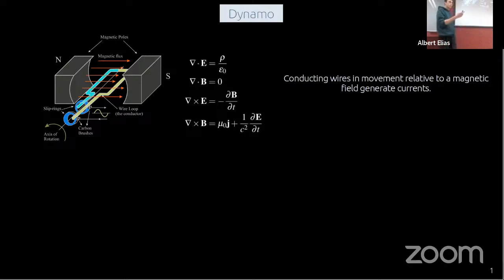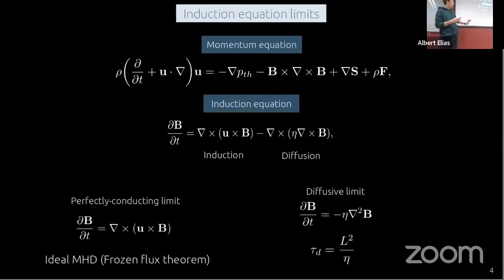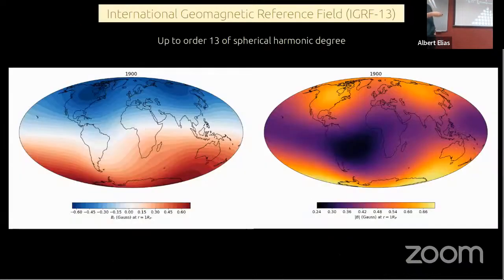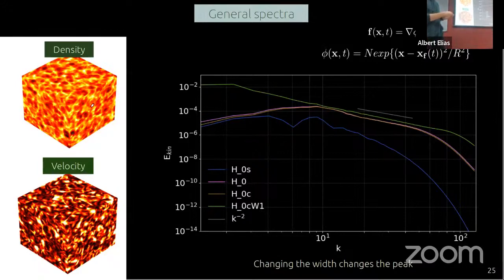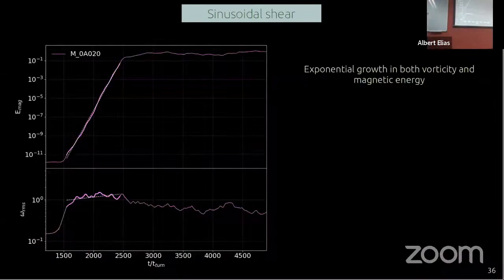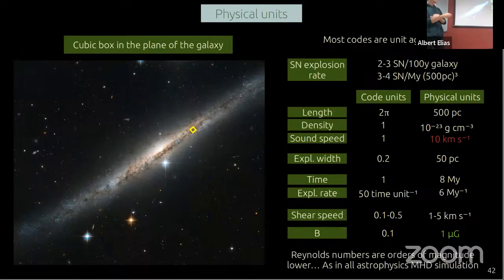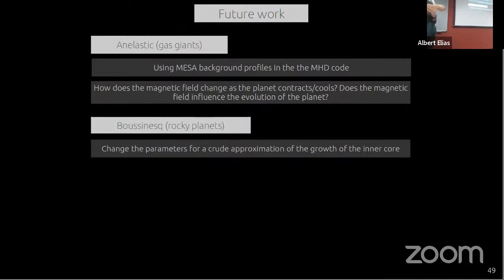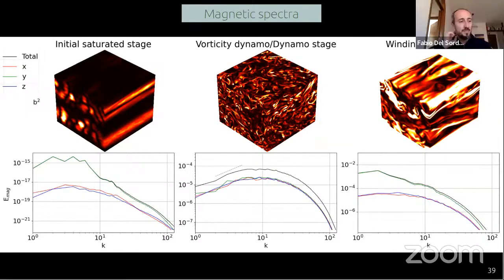Albert Elias López - Dynamo action and turbulence from localized random expansion waves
Title: "Dynamo action and turbulence from localized random expansion waves / Long-term evolution of planetary magnetic fields"
Speaker: Albert Elias López (Institute of Space Sciences, ICE-CSIC)

The main driving forces supplying energy to the interstellar medium are supernova explosions and stellar winds. Such localized irrotational sources must be combined with other physical processes to replicate real galactic environments, as interstellar medium possesses both turbulence and a dynamo-sustained magnetic field. We have performed three-dimensional periodic box magnetohidrodinamical (MHD) simulations with a simple forcing function that naively resembles a supernova. The flow created reaches up Reynolds numbers of 300 and Mach numbers of 1. We have evaluated the appearance of small scale dynamo when the system is influenced by rotation, baroclinicity or a shear profile. We have only found dynamo in the shearing case. I will also give an introduction to planetary magnetism in the Solar System, some of the latest 3D numerical planetary simulations and give an overview of our starting project about the gigayear evolution of planetary magnetic fields.